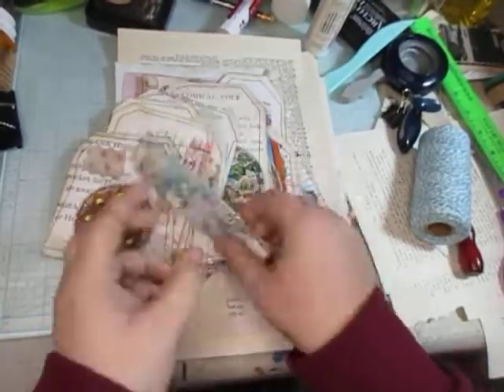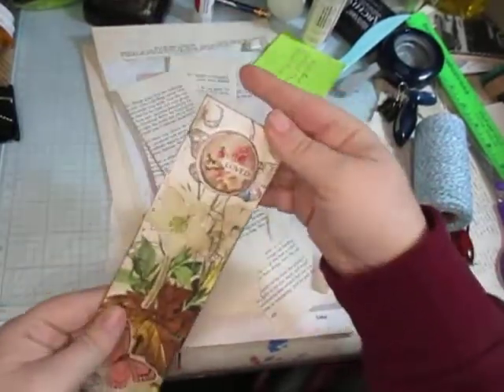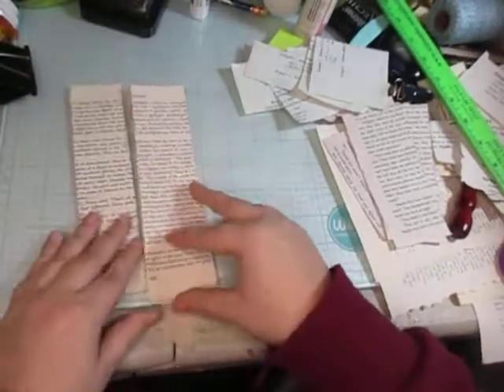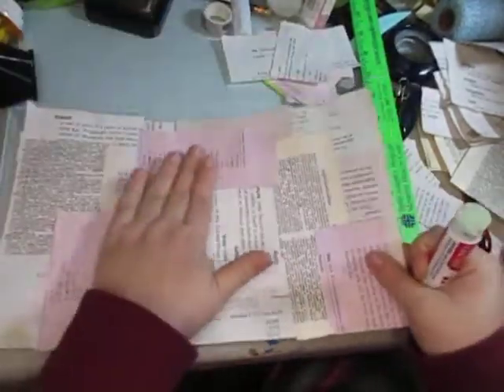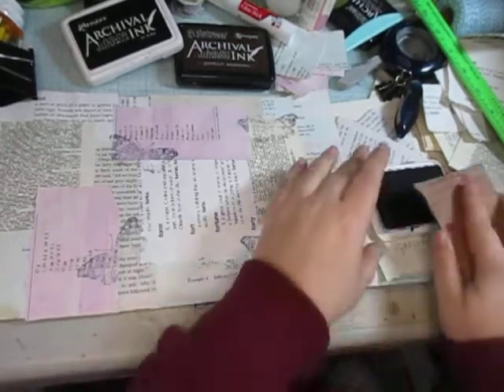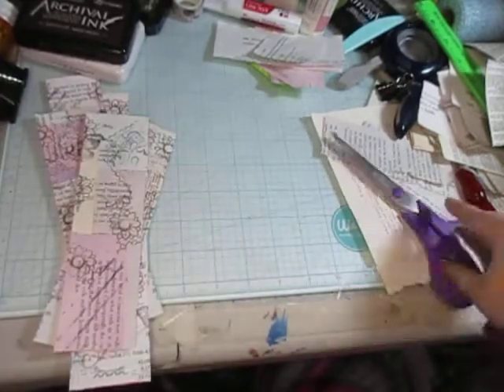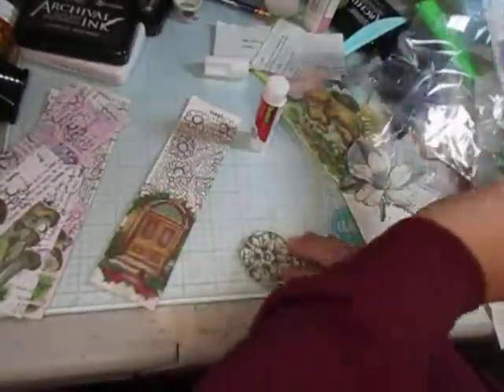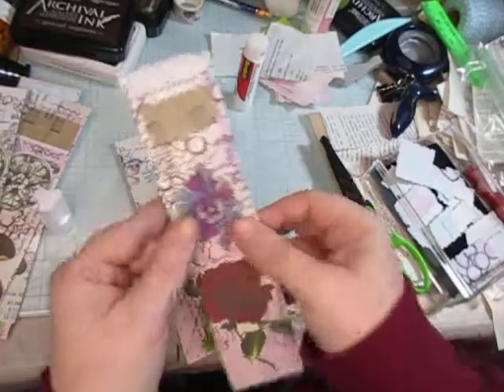JanuaryUseUpOBP2022 Belly Bands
Collage, Stamp, and add a focal point. A very fun yet easy process to create some easy to use bellybands or side pockets. I hope you will try this technic to make some bellybands.